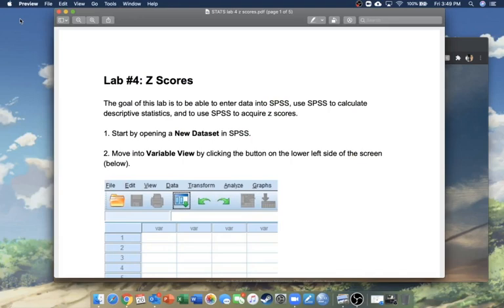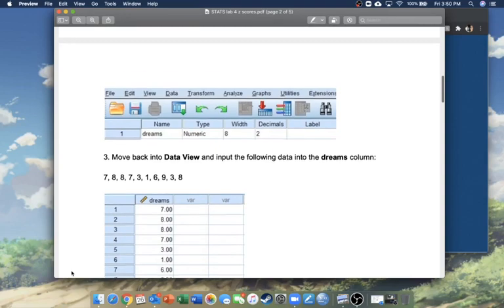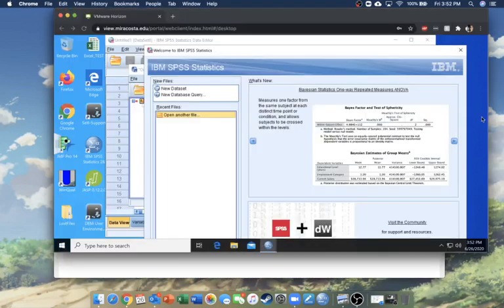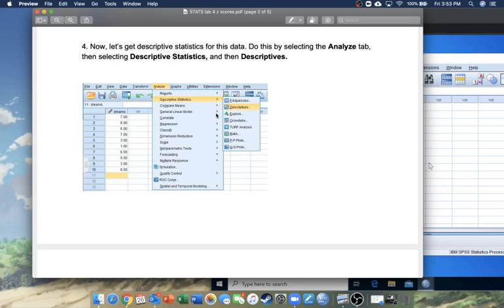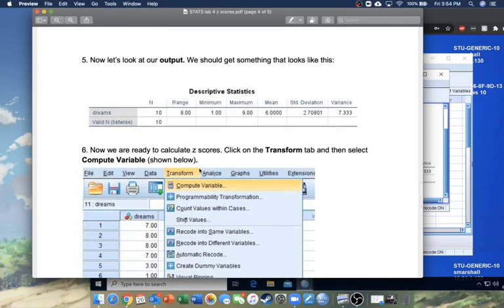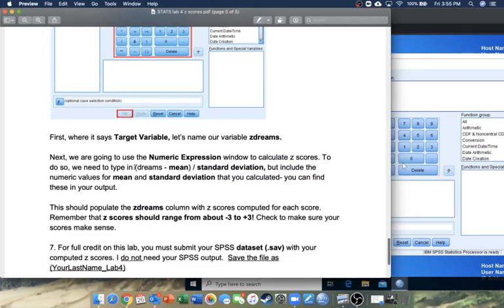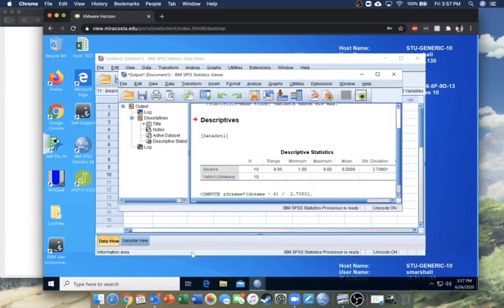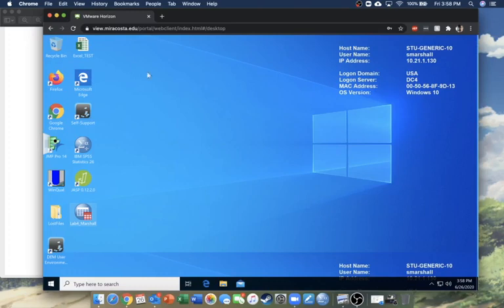Lab 4 Review